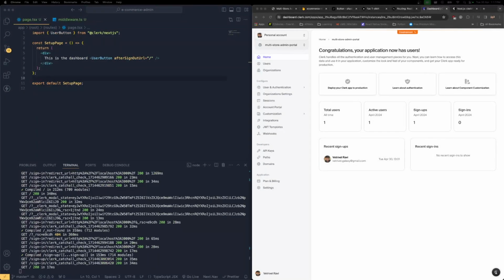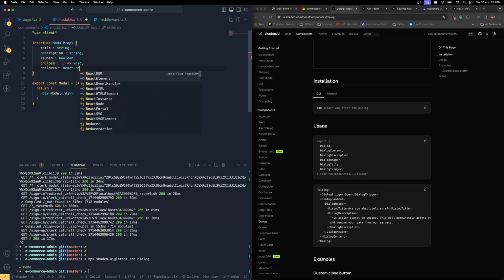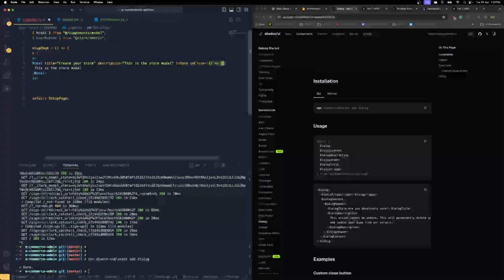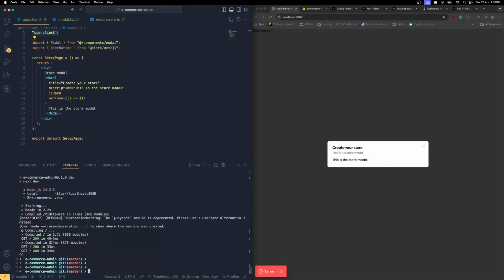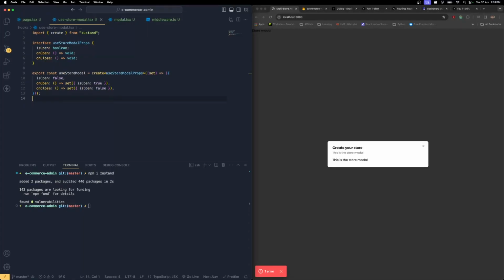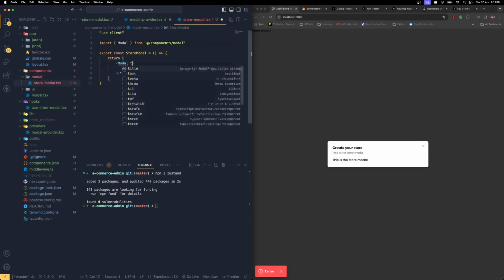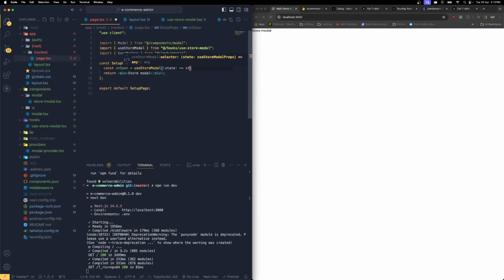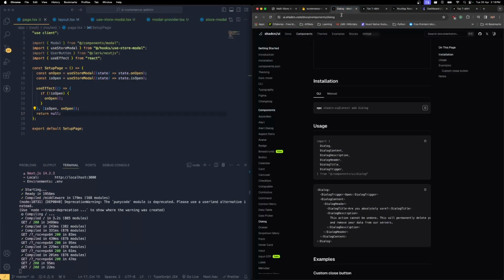🏪E-Commerce Multi Vendor Admin Control System Pt 4–Store Model: Structuring Vendor Data at Scale! 🗃️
Welcome to Part 4 of the E-Commerce Multi Vendor Admin Control System series! In this session, we’ll build the foundational Store Model, which represents each vendor’s shop or business entity within your platform. This model will be central to managing products, orders, and vendor-specific data—making it a crucial part of your database schema.

By the end of this episode, you’ll have a well-structured Store schema using Prisma ORM, connected to authenticated users (vendors) and ready to scale.

✅ What You’ll Learn in This Video:
✔️ Designing a Store Model for multi-vendor relationships
✔️ Linking Clerk-authenticated users to their store records
✔️ Creating fields for store name, description, slug, and status
✔️ Generating Prisma migrations and updating your database
✔️ Validating and testing the store creation logic

💡 Why This Step Matters:
🔹 Defines how vendors register and manage their stores
🔹 Enables clean one-to-many relationships for products and orders
🔹 Prepares your system for role-based dashboard segmentation

In Part 5, we’ll create the store onboarding UI—allowing vendors to create or edit their store details directly after signing in.